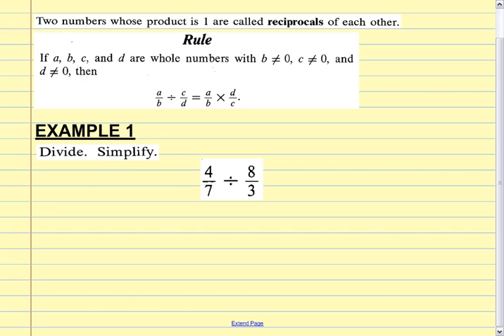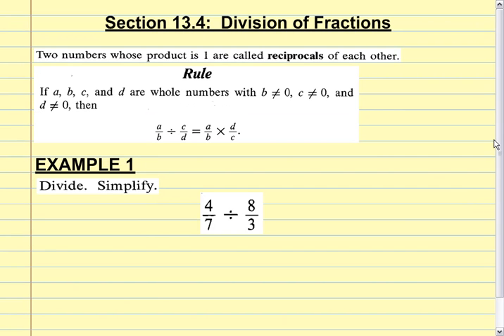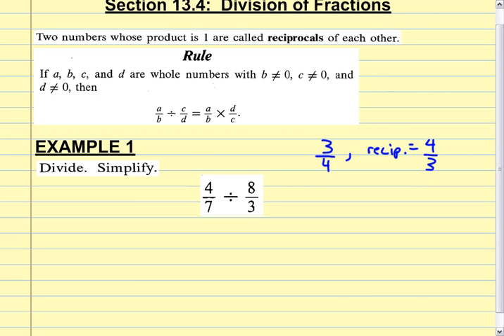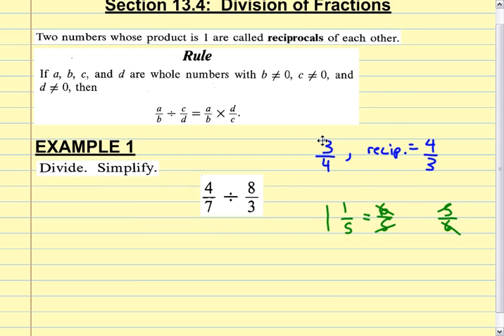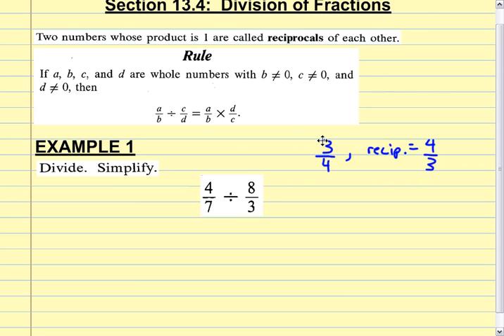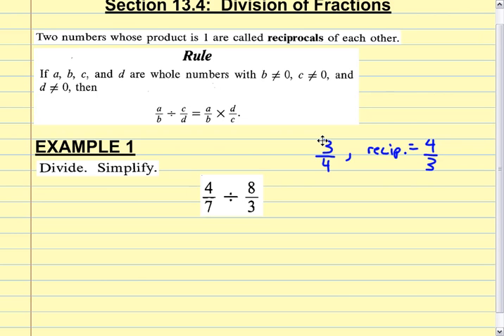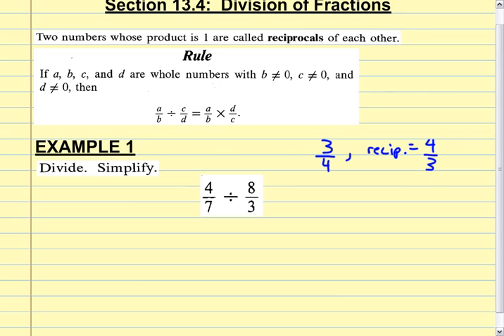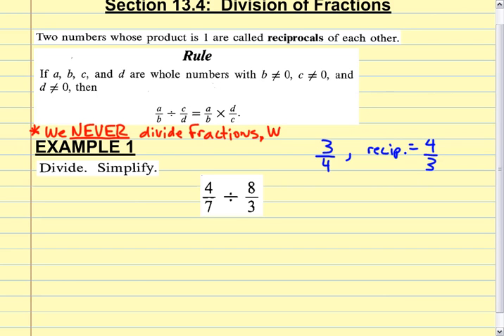Math 6, 13.4.1a